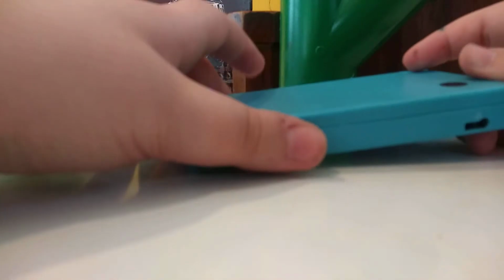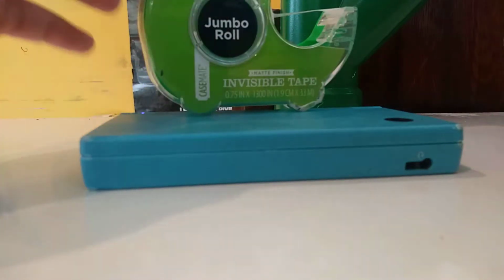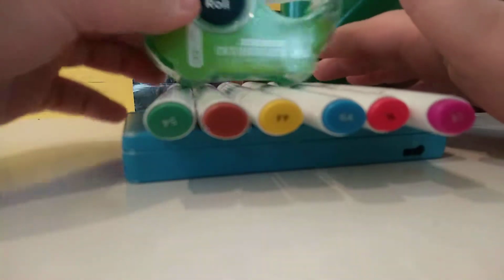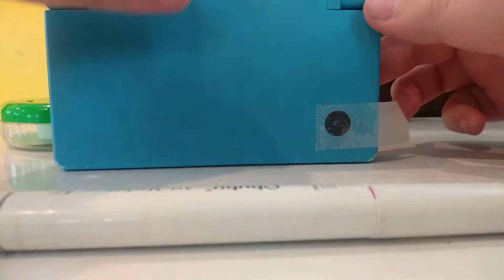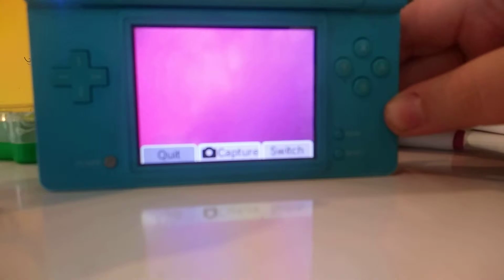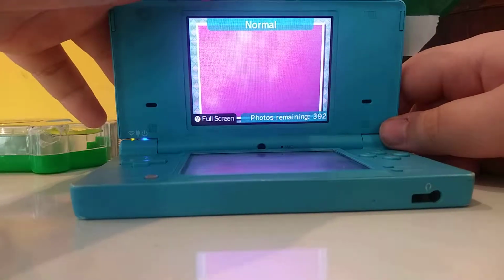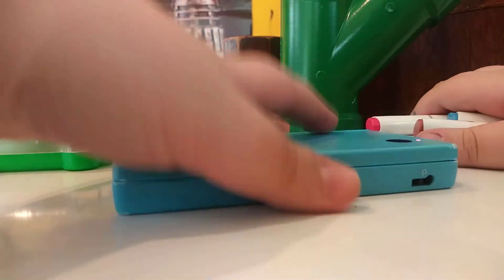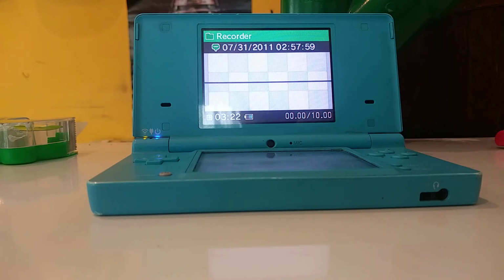How to make custom DSi cameras filters! +how 2 make mario theme with the mario theme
He subscribbles